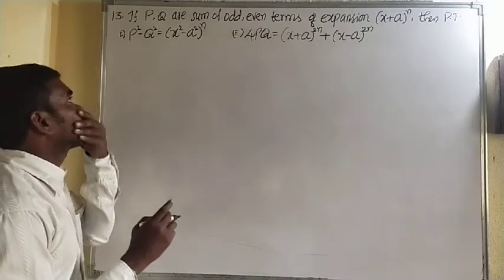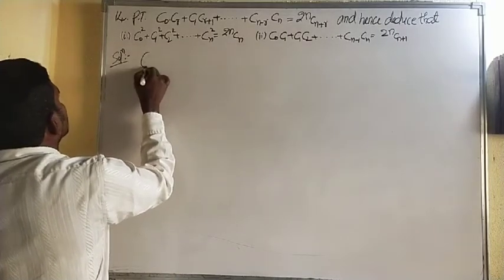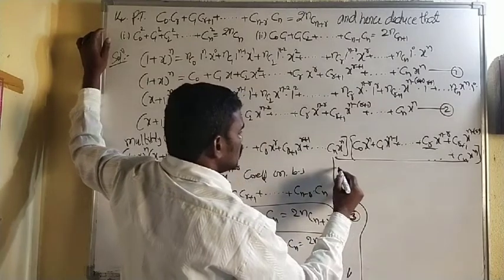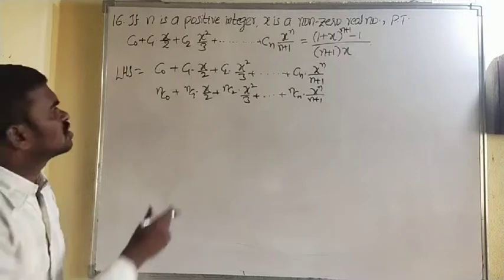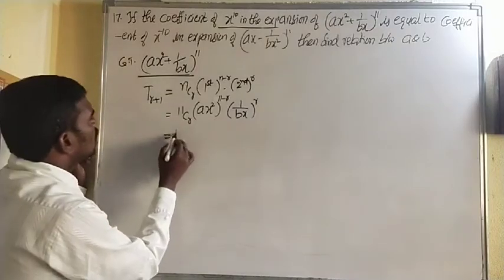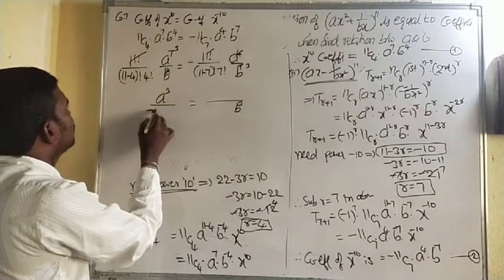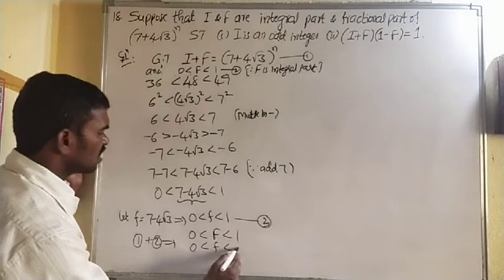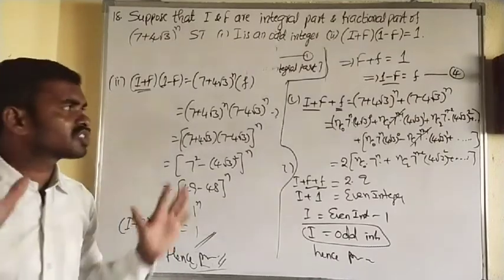BINOMIAL THEOREM PART3 by Nagaraju Sir/Inter 2nd Year mathsIIA 6th chapter/lqs